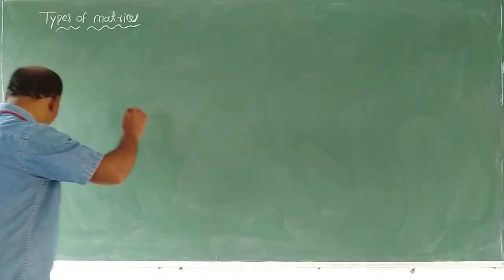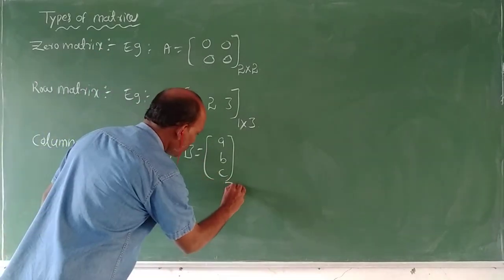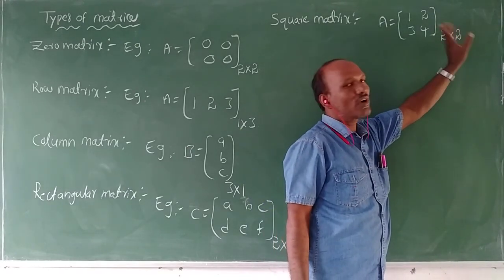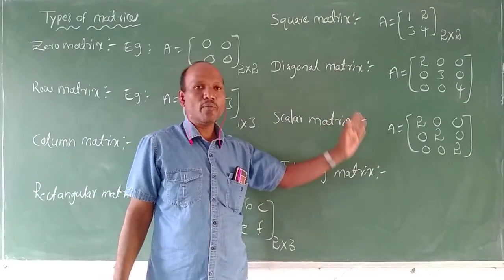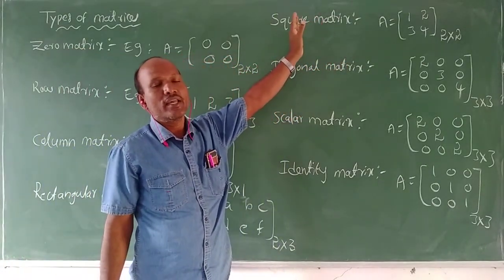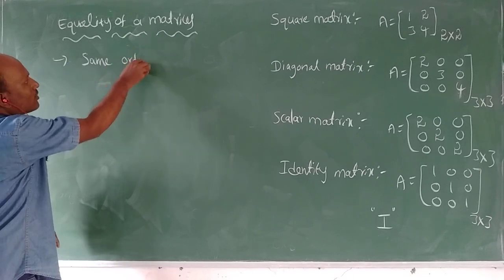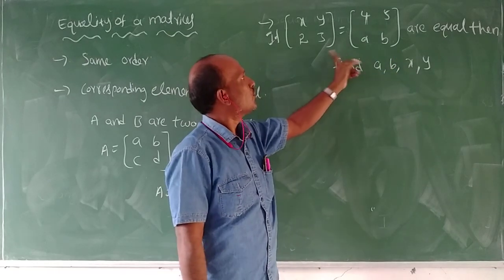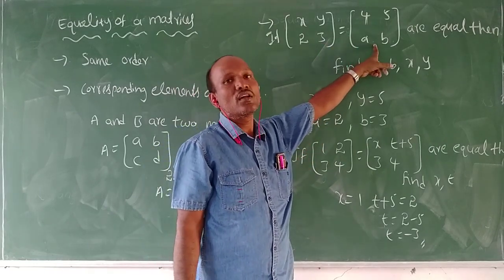Mathematics 3, Types of matrices